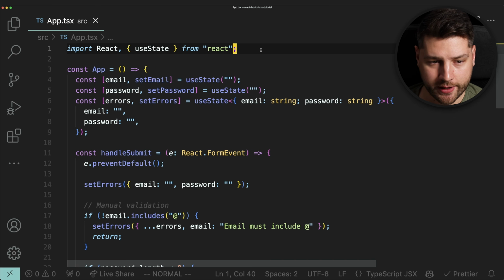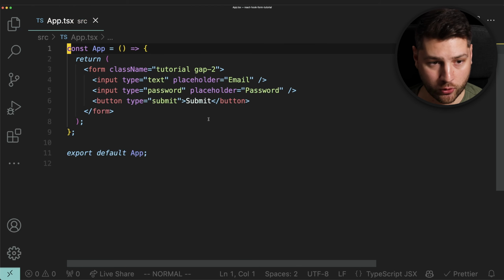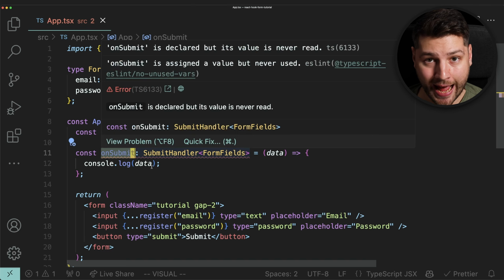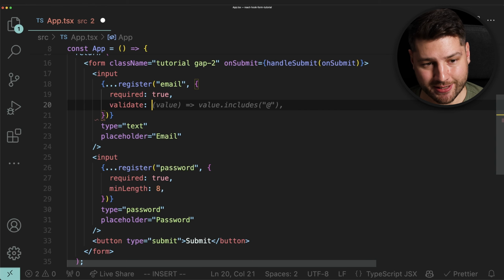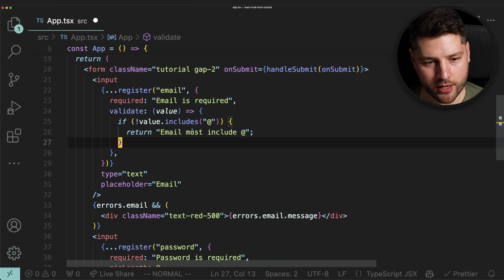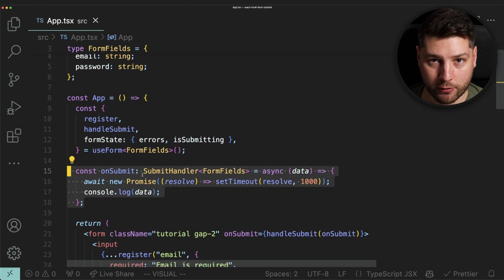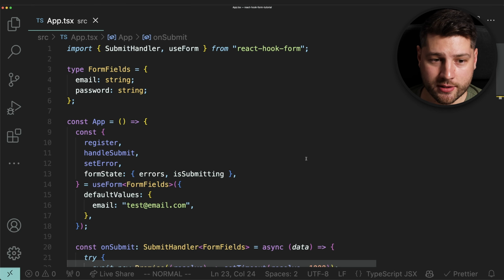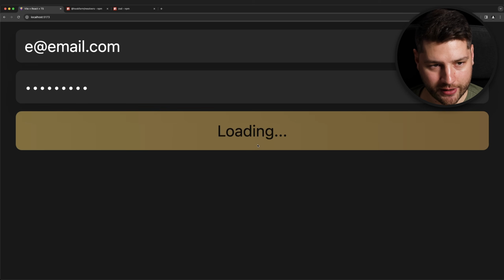React Hook Form - Complete Tutorial (with Zod)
In this video we will learn about React Hook Form and Zod. React Hook Form is a form library in React that makes it really easy to create complex forms that scale really well. We are going to learn how to create a form with React Hook Form, how to implement our own validation and submit our data, and finally how to use Zod for validation to make it easy for us to create strong forms. Get ready, you are going to learn a lot in this React Hook Form tutorial for React.